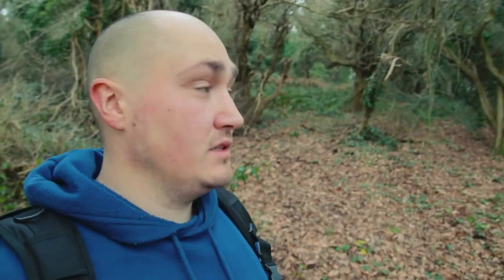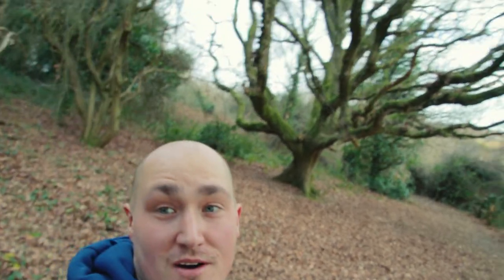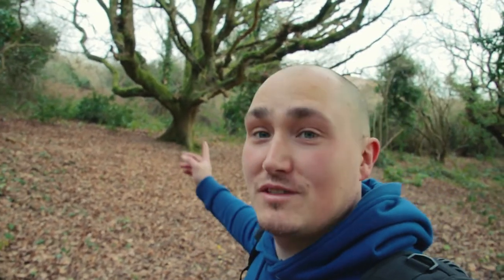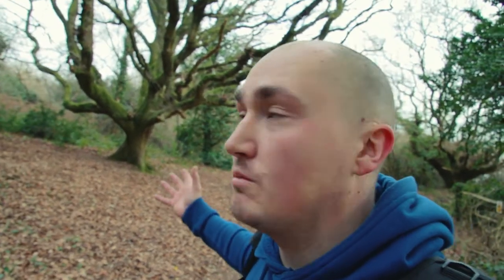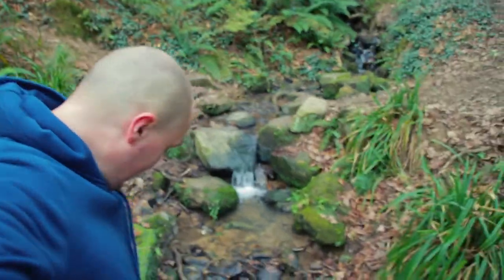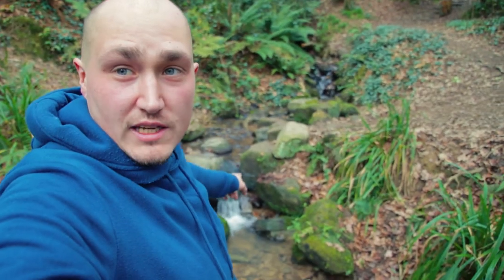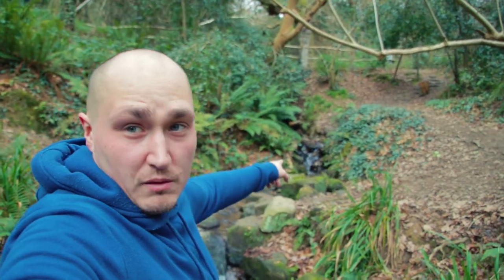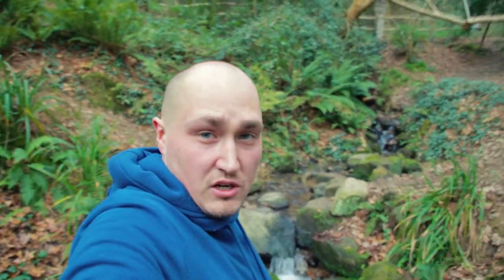The Image I've been waiting for - back at Hastings Country Park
Went back out to Hastings Country Park get the shoot I've been waiting for and was a great little hike too, what a great day for photography.

Hastings Country Park has a lot and i will return but for now I've got the image that i want.